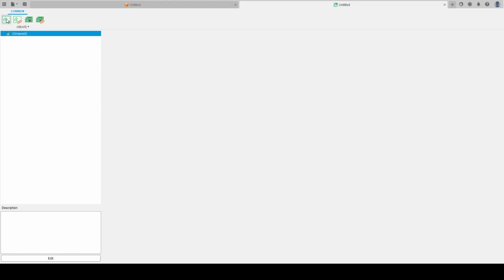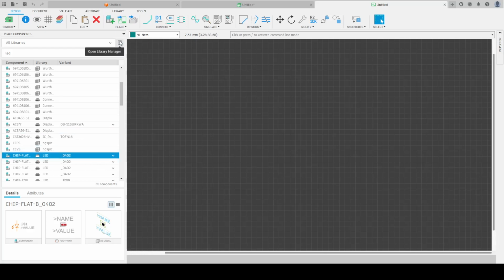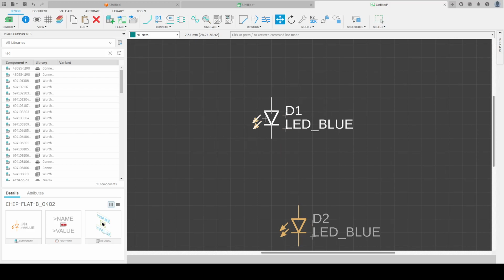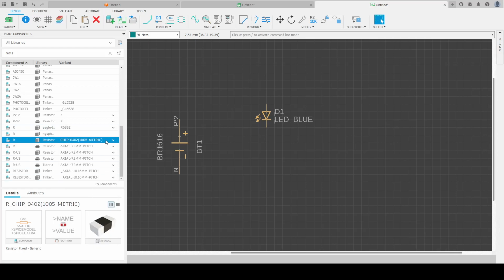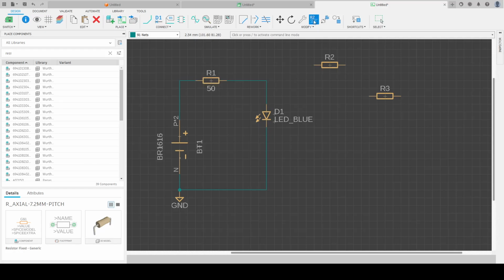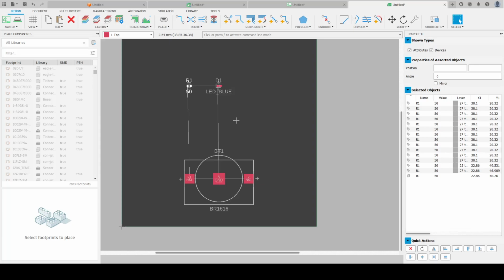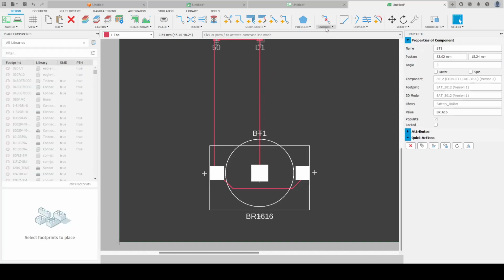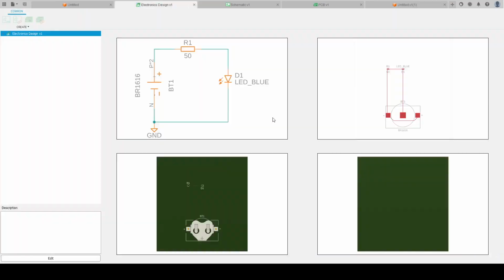Creating an Electronics Design in Fusion 360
How to create a simple schematic, generating a PCB and pushing it to 3D.